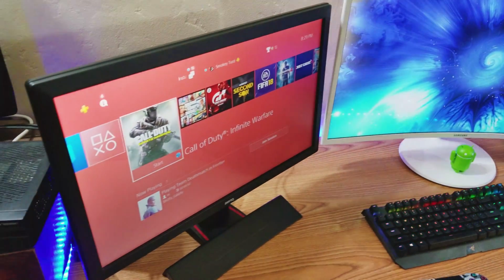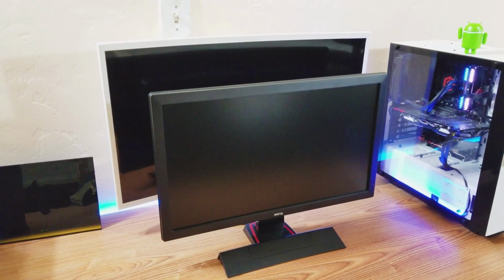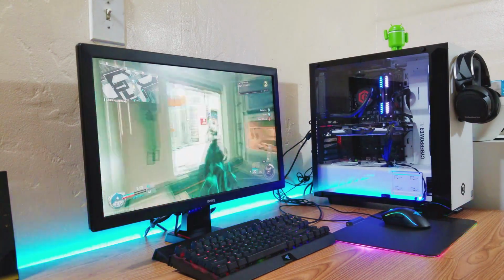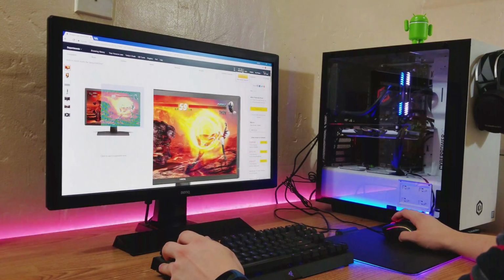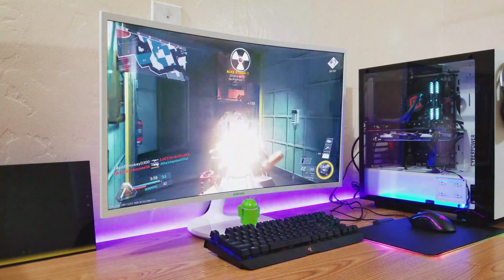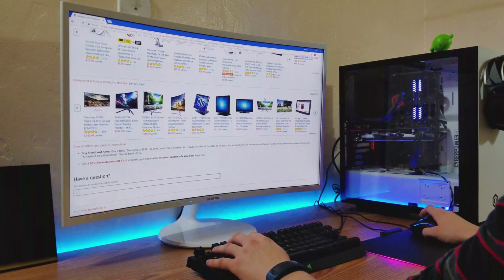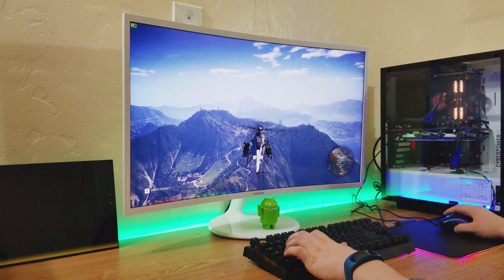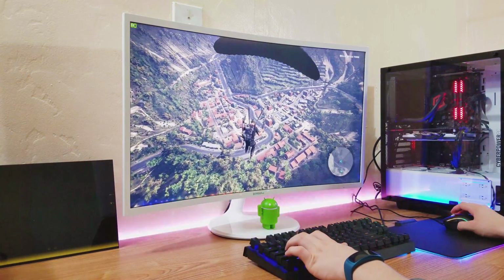Gaming Monitor vs Regular Monitor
Is a gaming monitor better than a casual monitor? Can both game? Watch to find out.

Zowie BenQ Monitor
Samsung Monitor